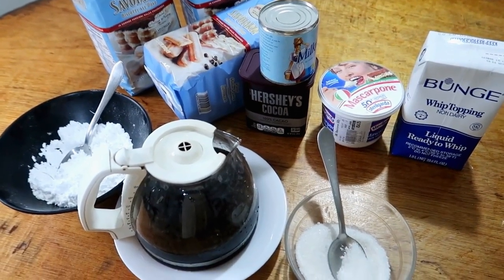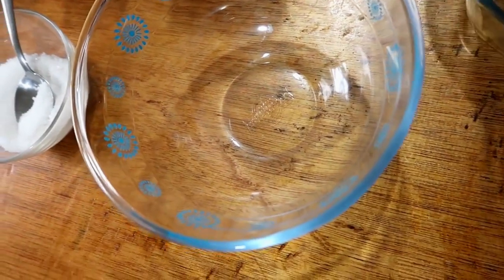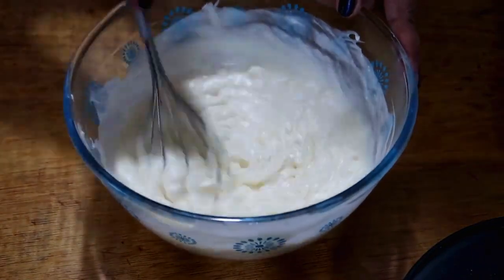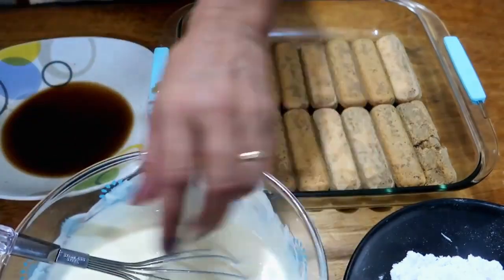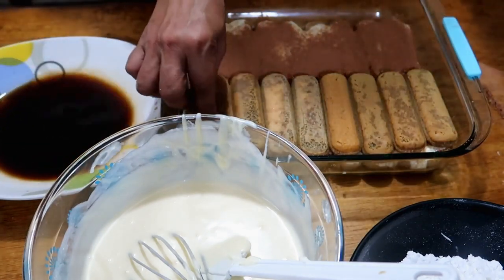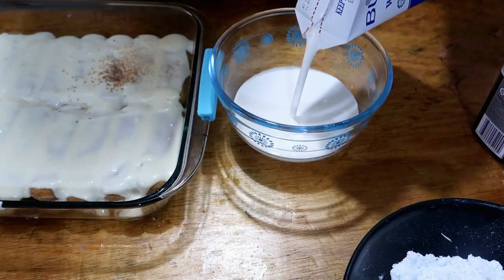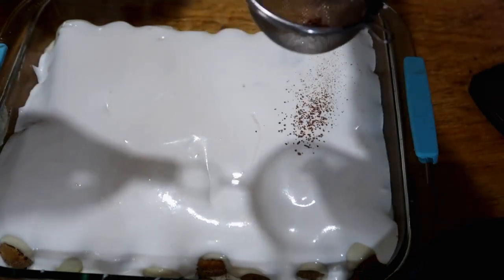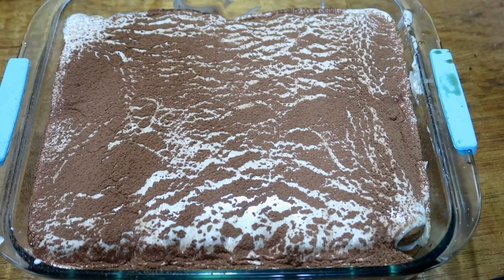Making Classic 'Tiramisu' | Yummy Coffee-flavoured Italian Dessert!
*Watch in HD guys to have a clearer view to enjoy. Happy viewing!

Hi kacheechs ko! Hi everyone! I'm MJ! If you're still new on my channel, the word 'ka-cheech' is our nicknames here. If you join us you'll automatically become a kacheech!
That is our code name here! Because we are a family!
I am a Boholano vlogger. A Filipino. A Pinay! I love cooking, traveling ( if only I have much money to spend, hehe), I love meeting people and making friends. I love making videos, uploading, posting to social media. I love watching videos online on Youtube etc. I want to spend my life happily with appreciation and gratefulness to God.

And consider clicking the bell button too for you to be updated every time I upload a new video.
Bye! Have a beautiful time! God bless!

Let's have fun! Let's be friends guys!